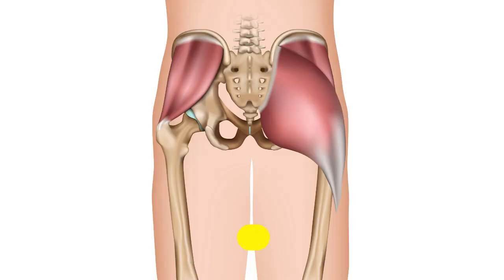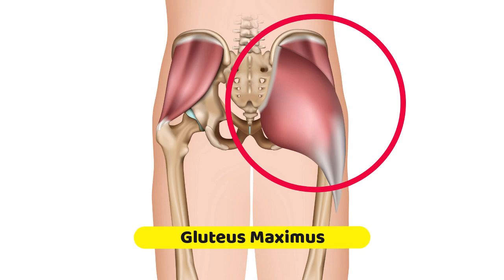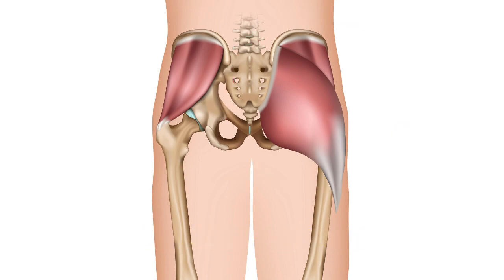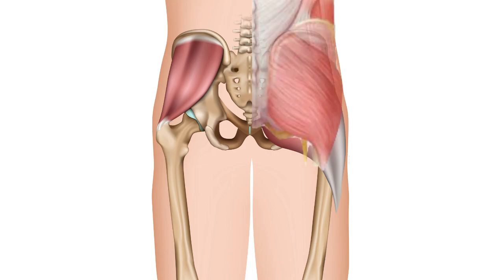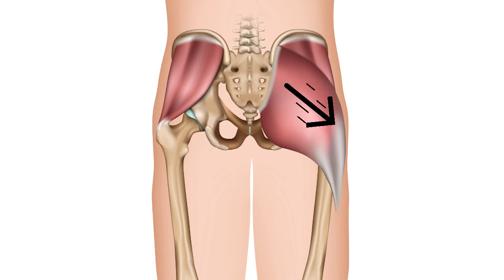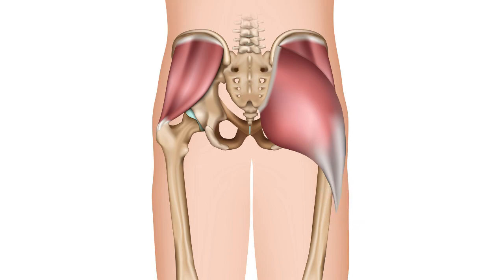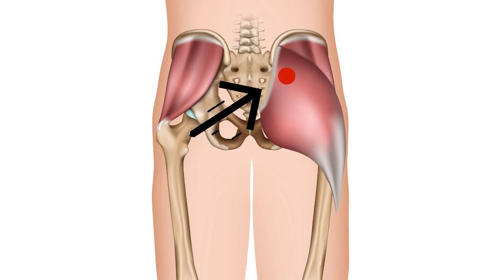Gluteus Maximus - Trigger Point Anatomy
A brief overview of the gluteus maximus muscle including muscle anatomy, biomechanics, trigger point location and common referred pain patterns.